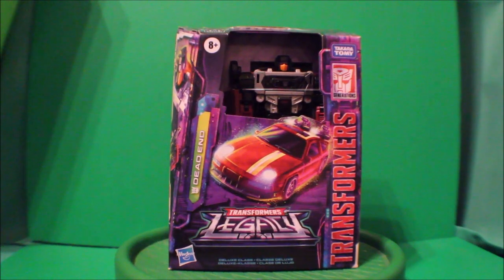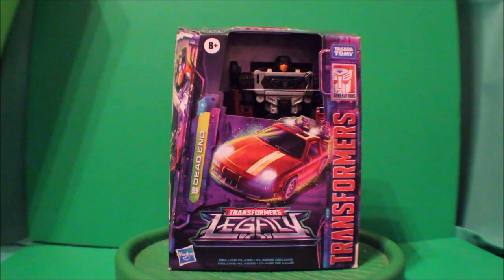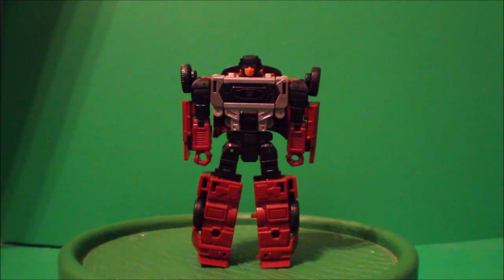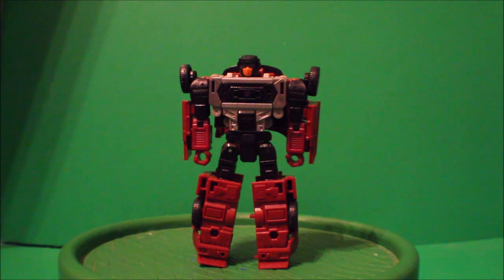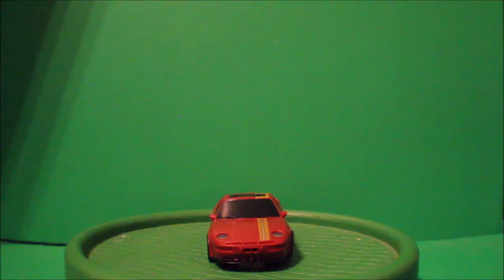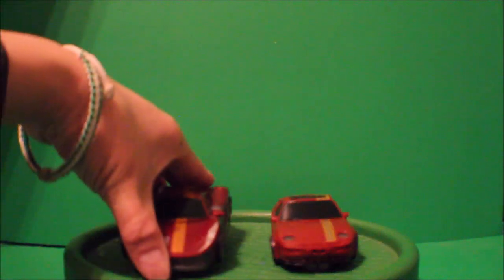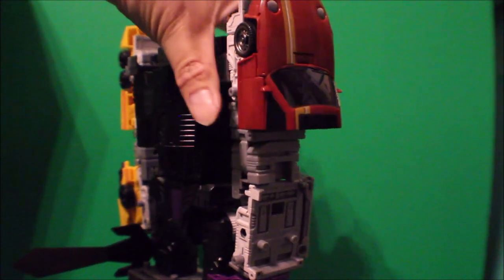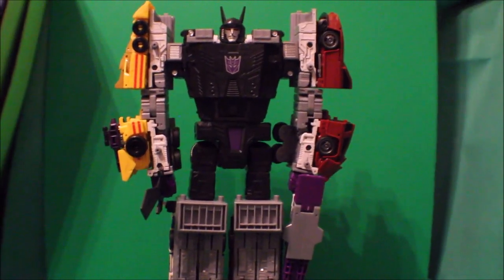Transformers Legacy Evolution - Dead End